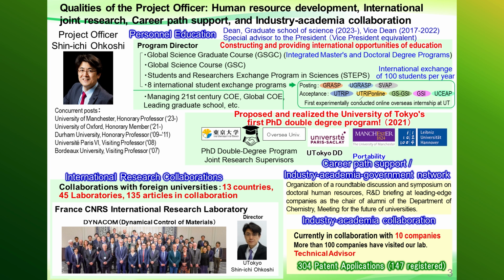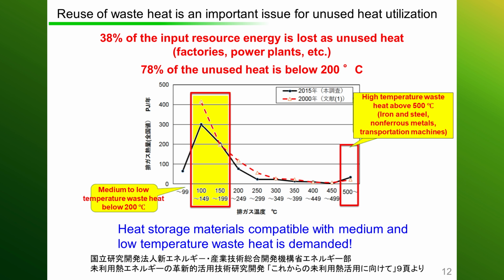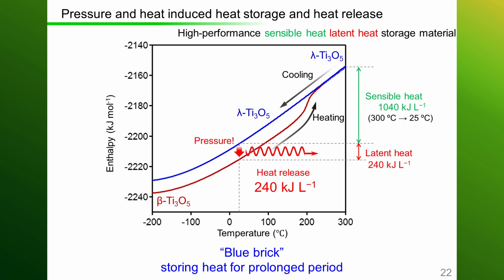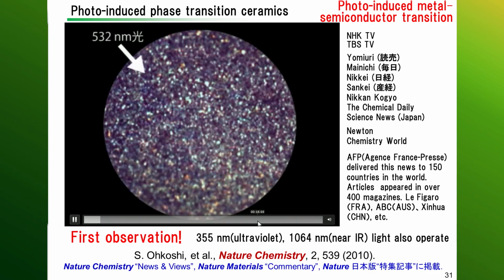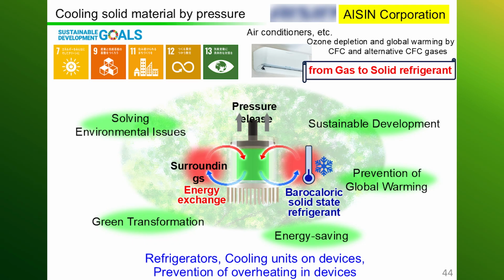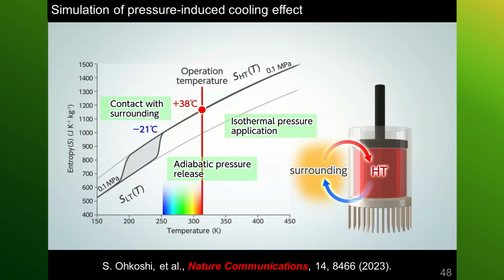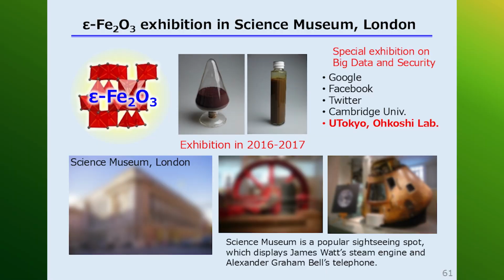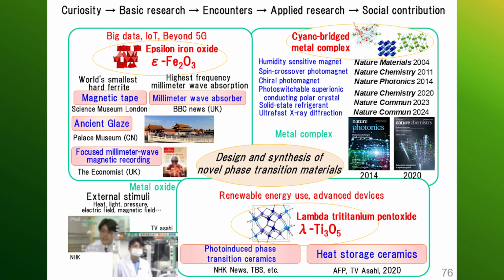SPRING GX Prof.OHKOSHI Shin-ichi “Development of green materials based on physical chemistry”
SPRING GX Green Future meeting on Jun.20th, 2024
Prof.OHKOSHI Shin-ichi
“Development of green materials based on physical chemistry - Curiosity, basics, encounters, and social contribution -”

This video shows a part of the SPRING GX Green Future meeting held on Jun.20th, 2024.